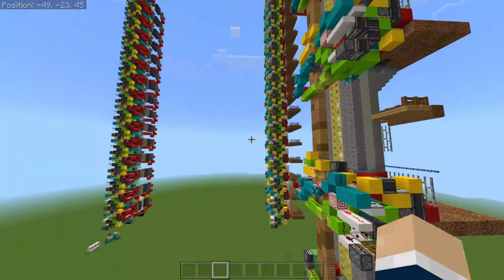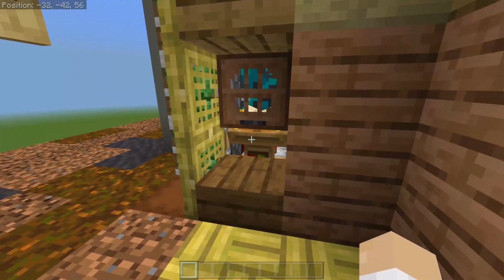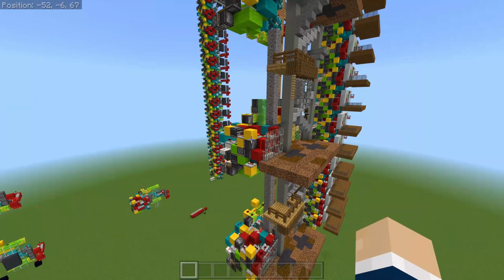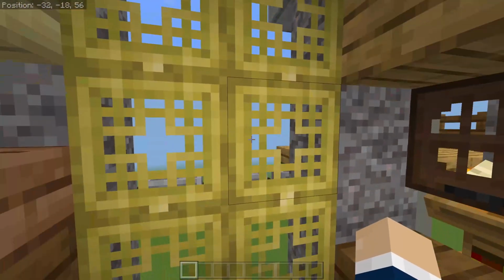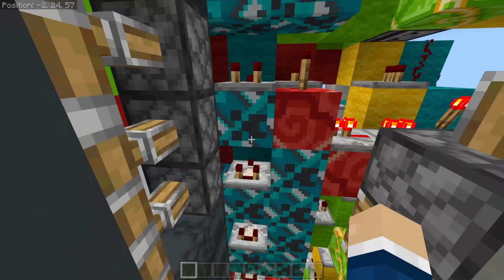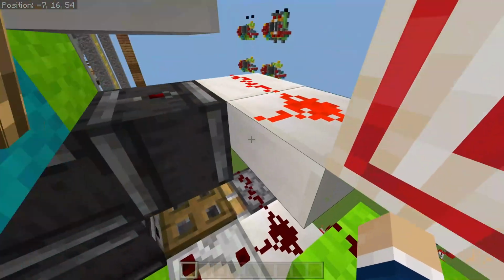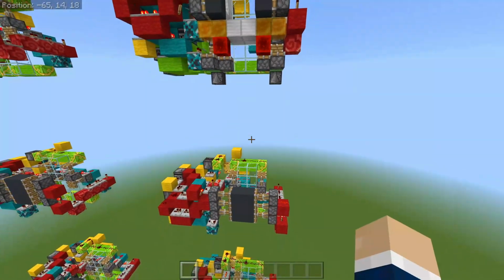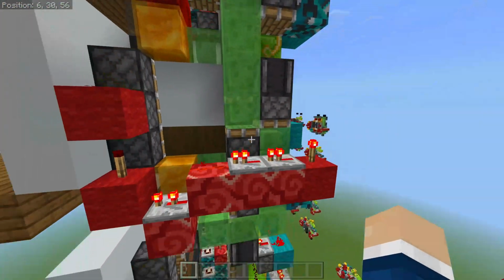Small Realistic Multi-Floor Elevator In Minecraft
Today Im showing you this really small, multi-floor elevator in minecraft.
This uses lecterns in the elavator to control it which makes it really small!